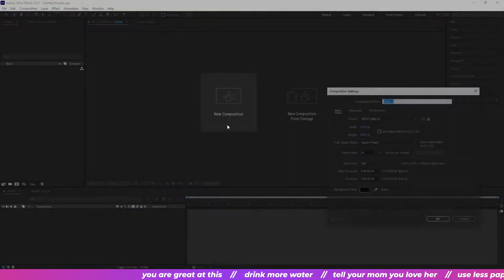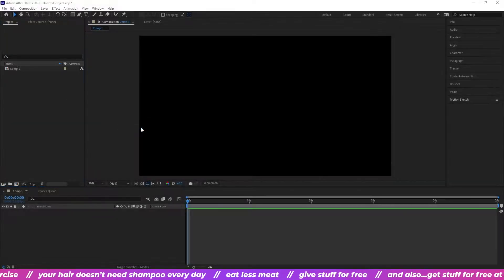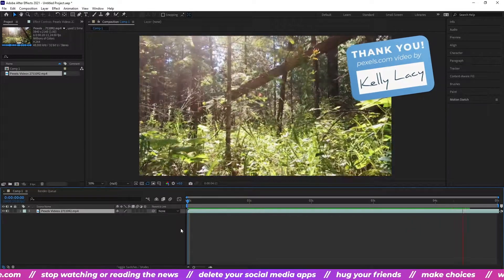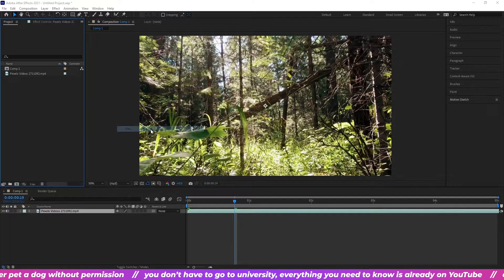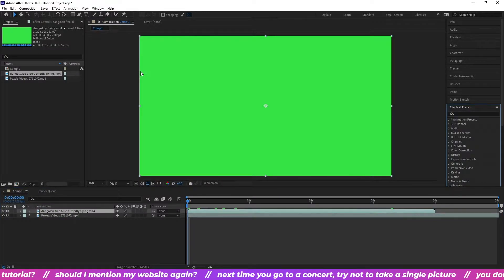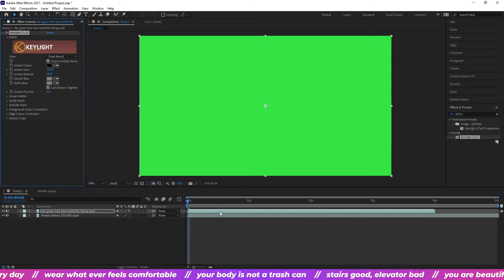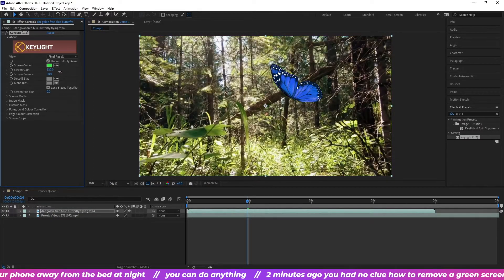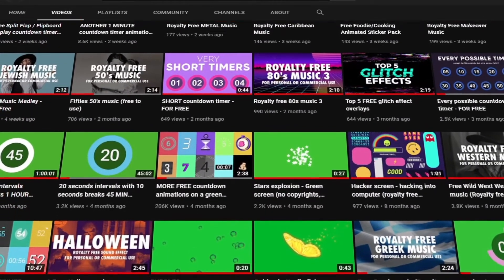How to REMOVE GREEN SCREEN in After Effects (tutorial)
Even if you're completely new to Adobe After Effects (AE), follow these simple steps and say bye bye to green screens F O R E V E R!

If you're already kind of familiar with After Effects, skip to 1:31 to save some time and remove green screen after effects style.